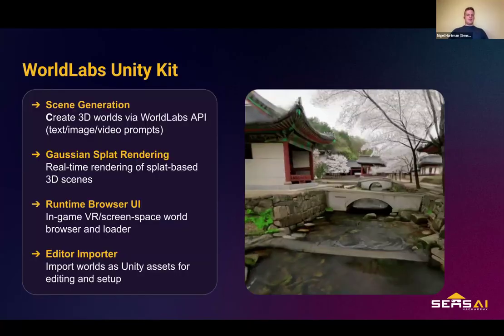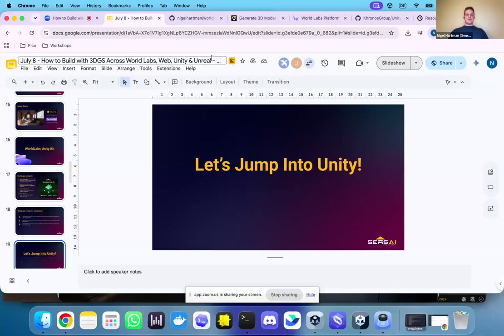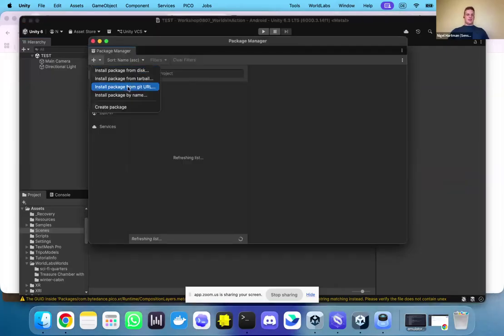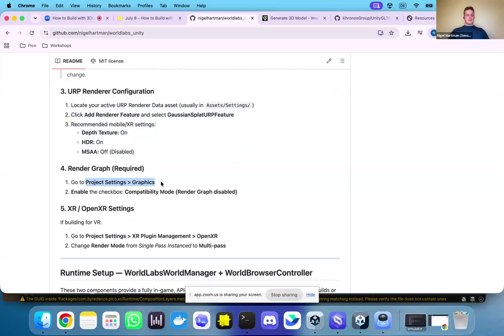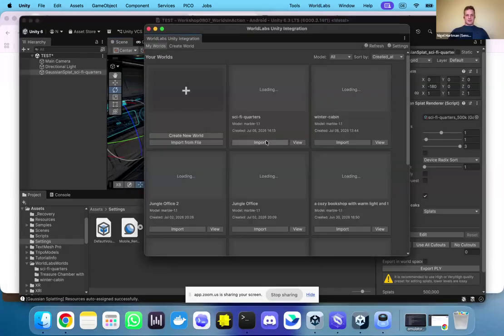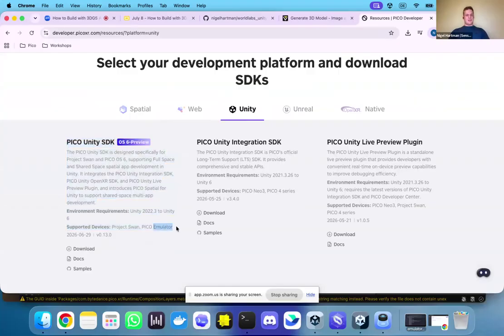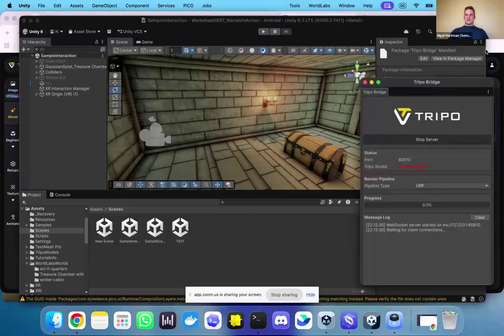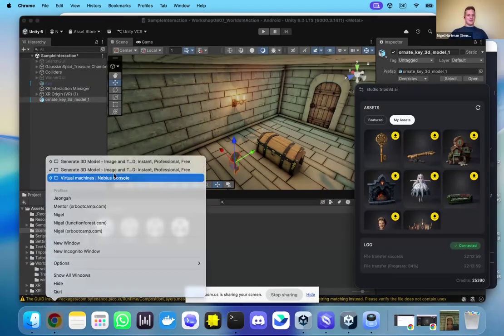Integrate World Models into Unity using World Labs and a Custom Built Editor for Easy Integration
Learn how to seamlessly bring World Labs generated worlds into Unity using a custom-built editor designed to simplify the entire import and optimization workflow.

In this session, you'll see how to transform AI-generated world models into ready-to-use Unity scenes with just a few clicks, eliminating repetitive setup and dramatically accelerating XR development.

In this lesson you'll learn:

🎮 Import World Labs world models directly into Unity
🛠️ Use a custom-built editor to automate the integration process
⚡ Configure Gaussian Splats (3DGS) with minimal manual work
🌍 Organize, optimize, and manage large world models inside Unity
🚀 Build immersive XR experiences faster with a streamlined workflow

Whether you're developing XR applications, digital twins, simulations, or interactive experiences, this workflow helps you move from AI-generated worlds to production-ready Unity projects in minutes instead of hours.

Topics Covered

World Labs
Unity
Unity Editor Tools
Custom Unity Editor
World Models
Gaussian Splats (3DGS)
XR Development
Spatial Computing
Digital Twins
AI World Generation
Unity Workflow
Immersive Experiences